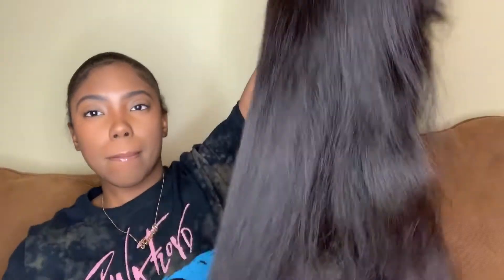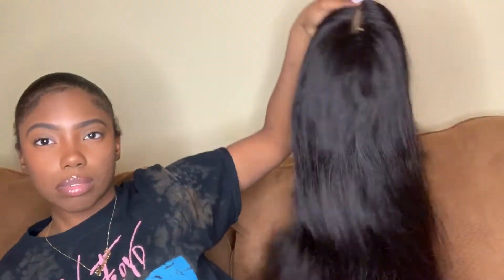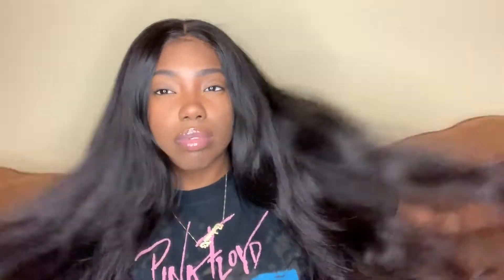How to Install And Style A Closure Wig!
Watch how i install and style my closure wig!

Here is the curling/styling video of how i curl my Bodywave hair all details of this hair will be listed

Hair wearing :Peruvian body wave 26"28"30"+20"closure

Sunber Hair Amazon Store